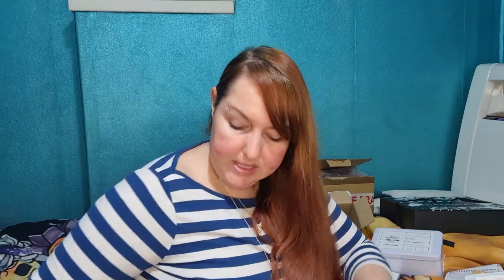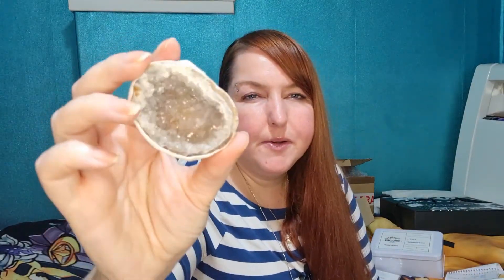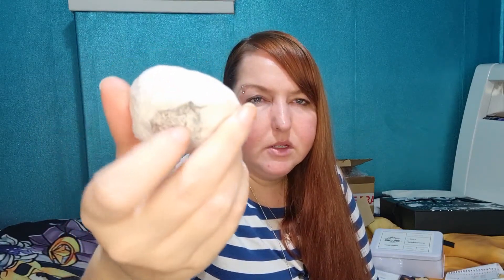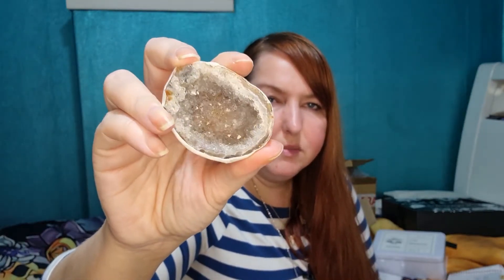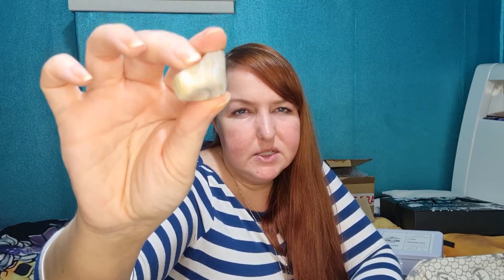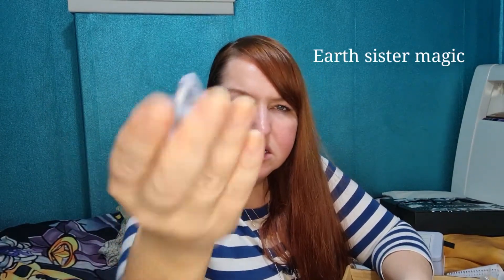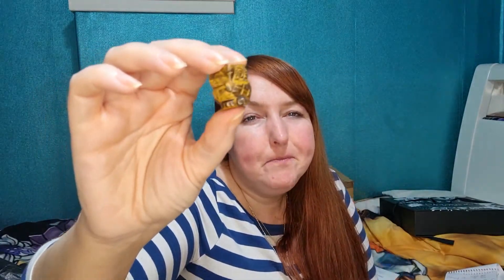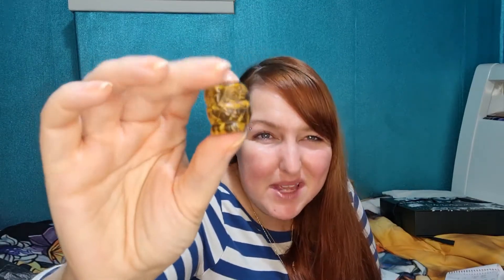Crystal Advent Event & Giveaway Day 20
2. Hit thumbs up or down
3. Comment your favourite crystal of the day for a chance to win in January.

1. Guess how much I paid for all 7 boxes for a chance to win a crystal mystery box.
2. Head over to tiktok to vote for your favourite crystal of the day.

Crystal shops
Canny crystals

RHIANN KIRBY

Earth Sister Magic

I sell my own crystal mystery boxes
£30
£50
£100
More

Crystal mystery scoops
£22.22
£33.33

Enquirie in  comments

Ebay Store

For anyone who can't understand my accent. I'm speaking English. I have Scottish accent. If you don't like it, that's your issue